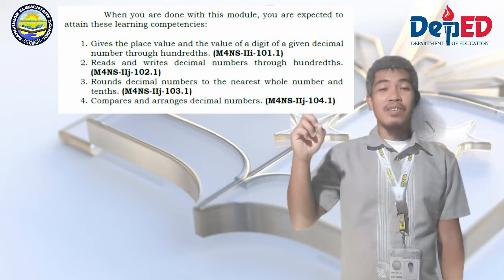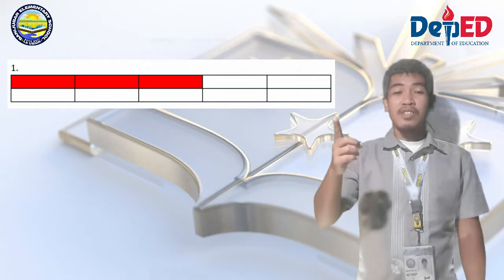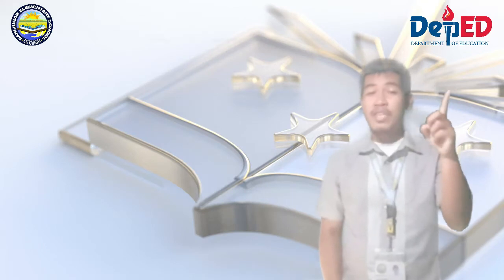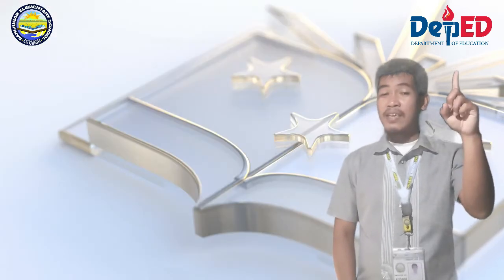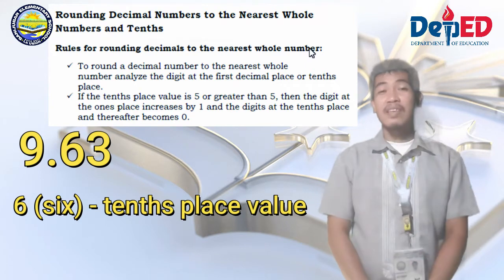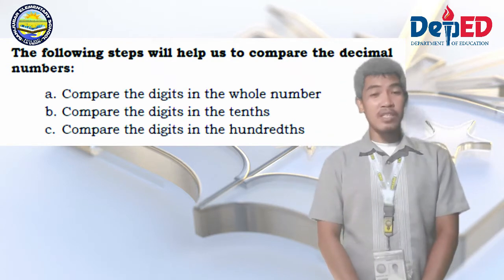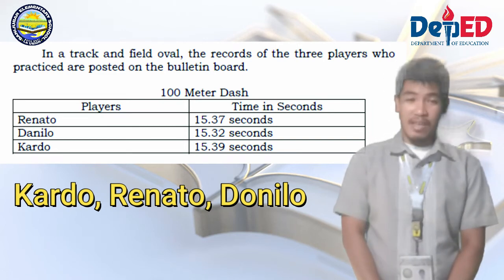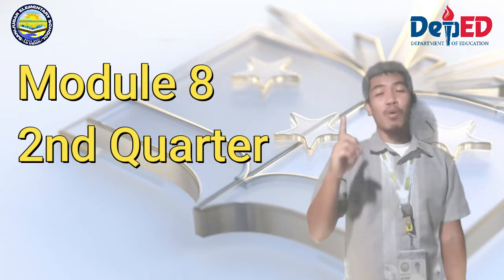Grade 4 Math Module Number 8 2nd Quarter 2022